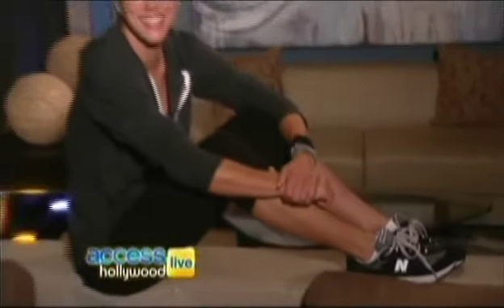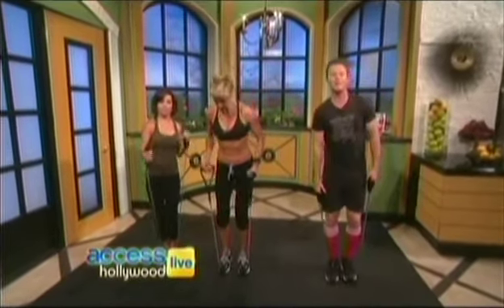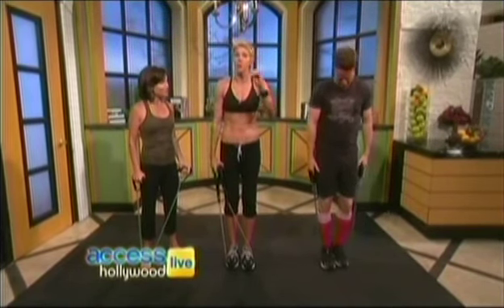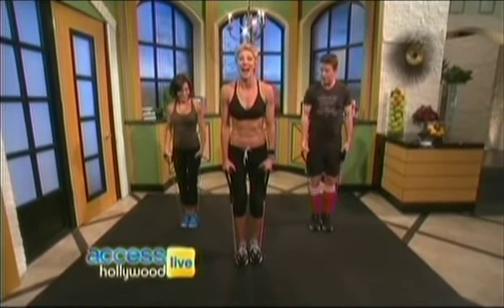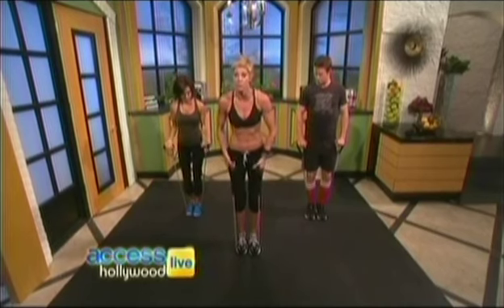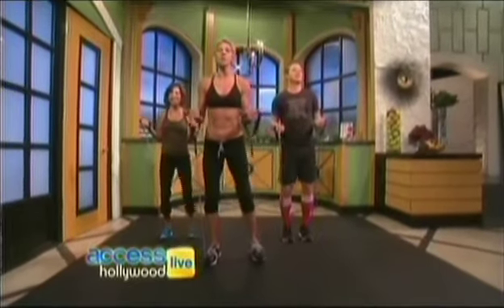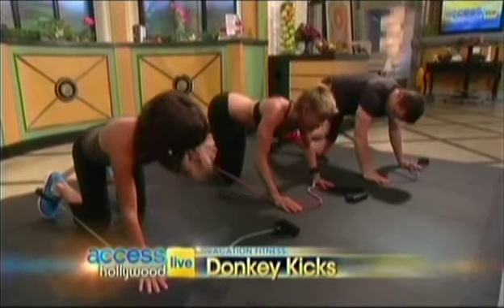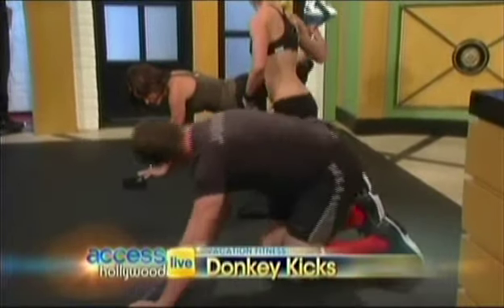Jackie Warner on Access Hollywood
Jackie Warner visits Access Hollywood and shows us her "Summer Vacation Workout."

for fitness & health tips, products, and more!